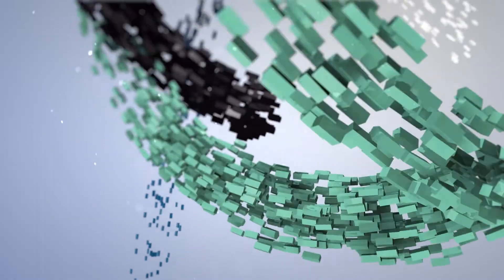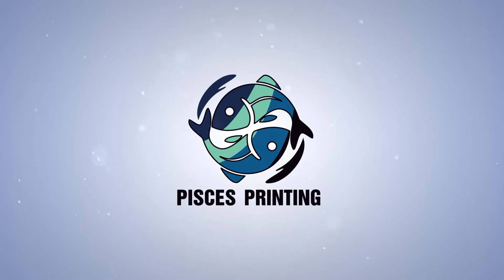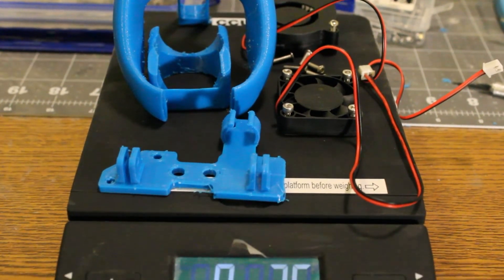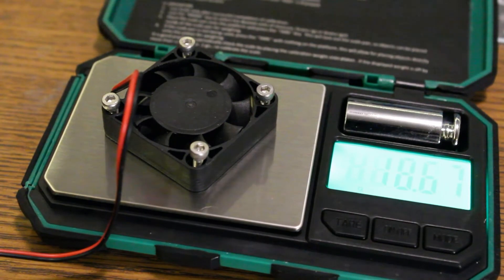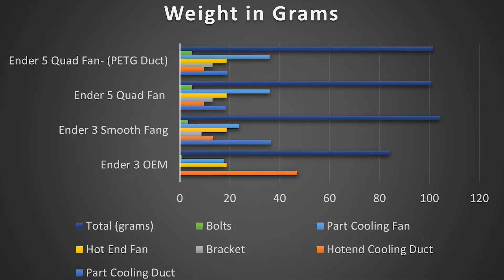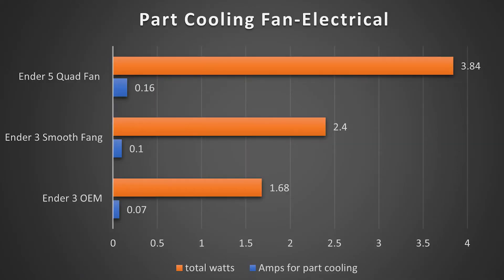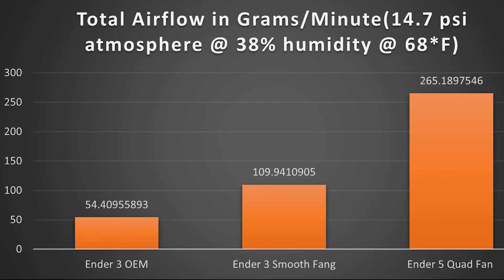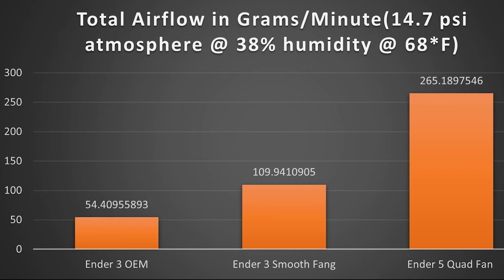Ender 5 Fan comparison 5015 vs 4010(OEM) vs (4) 2510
This video is an analysis of a stock fan shroud vs a smooth fang (5015) and my custom Quad fan 2510 fans setup. It's not the most exciting video but its informative if your curious about upgrading your hotend cooling setup.